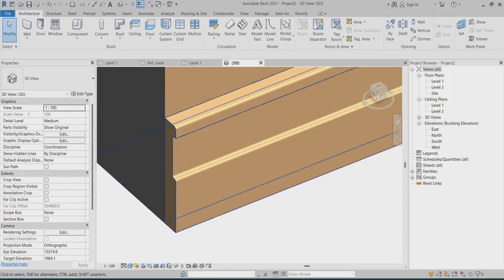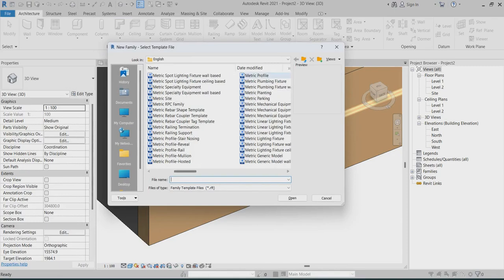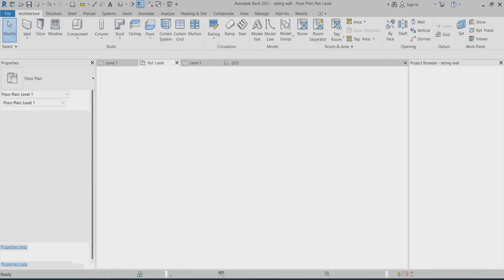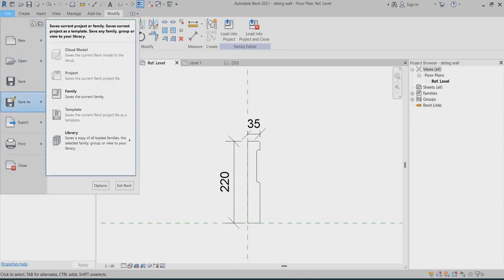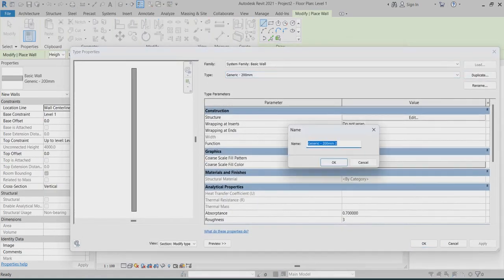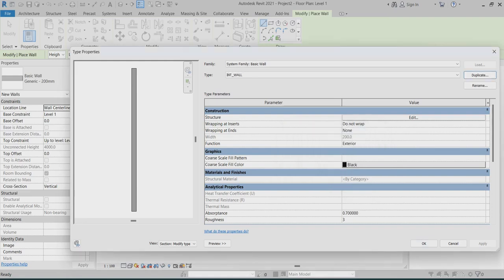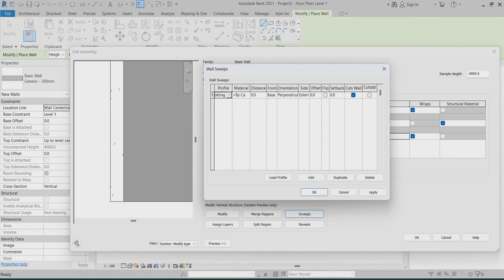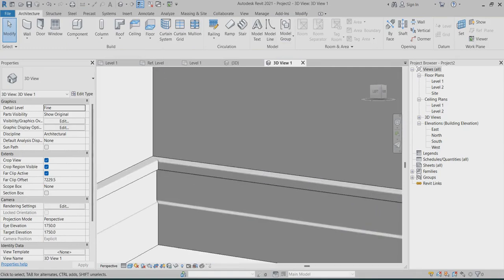Wall skirting profile _Revit Tutorial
Watch Revit tutorials and learn Wall skirting profile Revit Tutorial. step-by-step Revit tutorial for beginners, you will learn everything about Revit architecture right from scratch.You'll learn how to model a multi-storey building in Revit. Creating a finished floor: After running the command, select a type of floor to be used as a finish. Set up the expected height of the floor, or select a room parameter as a per room floor height.